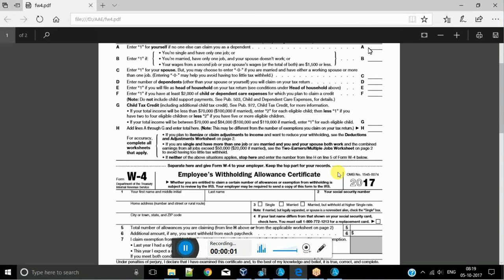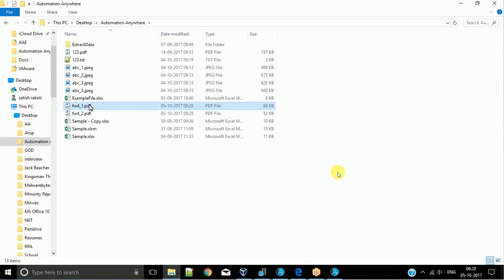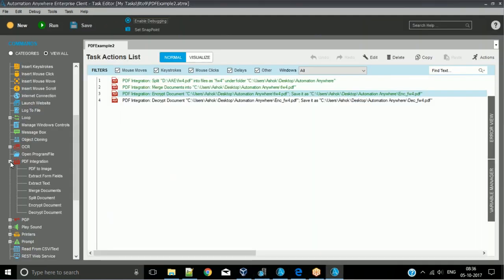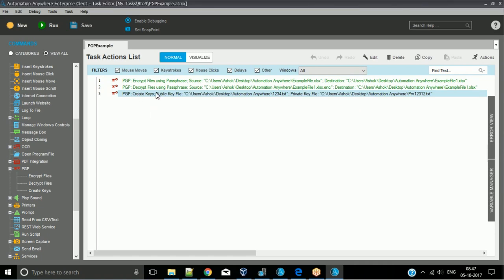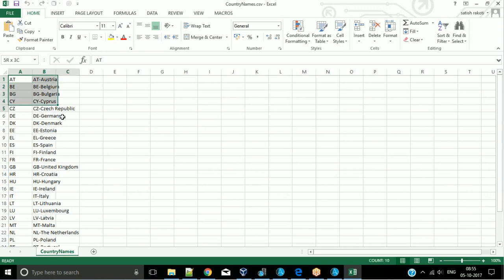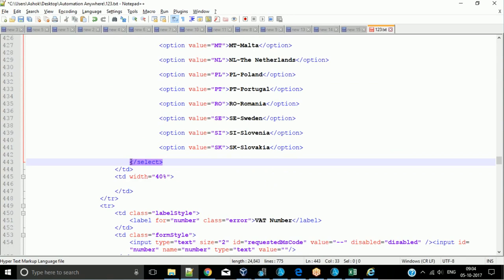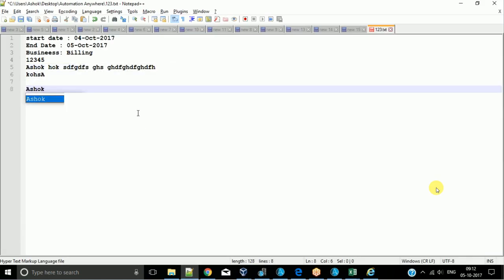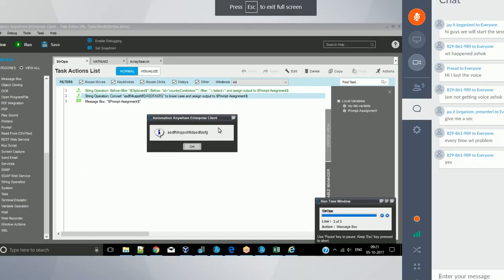RPA Automation Anywhere PDF, String Operations & PGP Concepts | NGI Technologies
PDF Automation in Automation Anywhere
Automation Anywhere offers a comprehensive PDF package for automating various PDF-related tasks. Here are some key features:

PDF Manipulation: Extract, merge, split, encrypt, and decrypt PDF documents.
Form Field Handling: Extract and set form field data.
Text Extraction: Extract text from PDF files.
PDF to Image: Convert PDF documents into image files.
Merging Documents: Combine multiple PDF files into a single document.
Splitting Documents: Split a PDF into separate files based on user specifications.

String Operations in Automation Anywhere
The String Operations package in Automation Anywhere allows you to manipulate text strings. Here are some key features:
Extract Text: Extract a portion of text from a larger body of text using logical operators like "Before," "After," and "Before and After".
Find: Locate a substring within a source string.
Substring: Retrieve a substring based on a start position and optional length.
Join: Combine elements of list variables into a single string.
Length: Obtain the length of a string.
Lower Case: Convert a string to lower case.
Replace: Replace a portion of a string with a specified replacement string.
Reverse: Reverse a specified source string.
Split: Split a string into a list of substrings based on delimiters.

PGP Concepts in Automation Anywhere
The PGP (Pretty Good Privacy) package in Automation Anywhere is used for encrypting and decrypting files. Here are some key features:

Encrypt Files: Encrypt one or more files using symmetric (passphrase) or asymmetric (public/private key) encryption.
Decrypt Files: Decrypt previously encrypted files.
Create Keys: Generate public and private encryption keys.
Compression: Optionally compress encrypted files using algorithms like zip, bzip2, or zlib.
ASCII Armor: Enable ASCII Armor output for encrypted files.

These features help ensure the security and integrity of your data during automation processes.